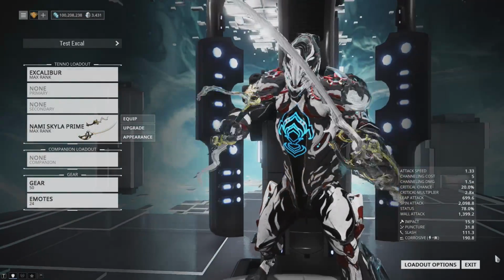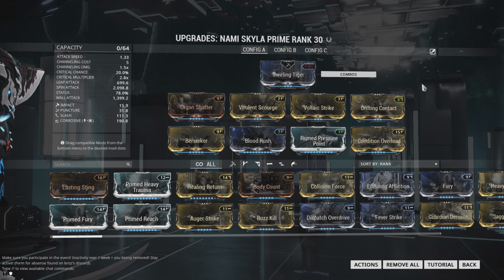Why Would You Use #102: Nami Skyla Prime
Anotha one.

Play Warframe!
Humble Partner Link!

MUSIC
Tokyo Machine - BUBBLES